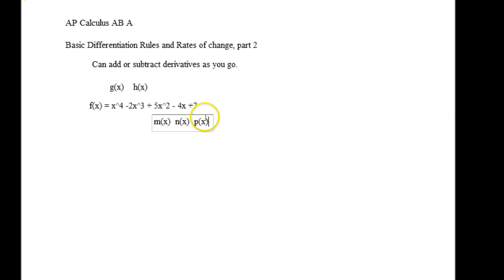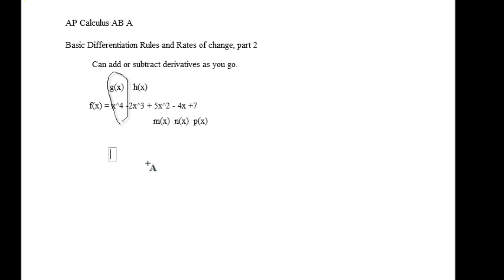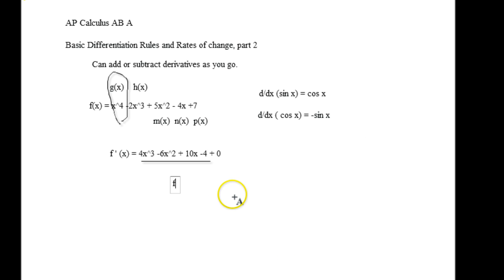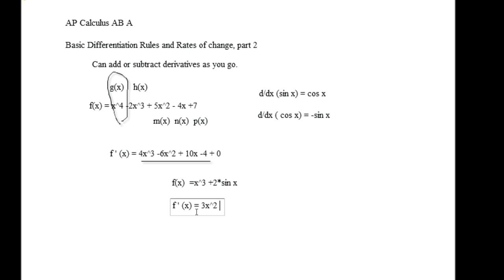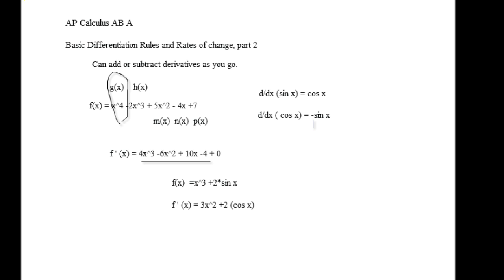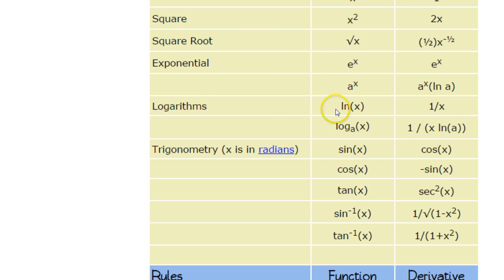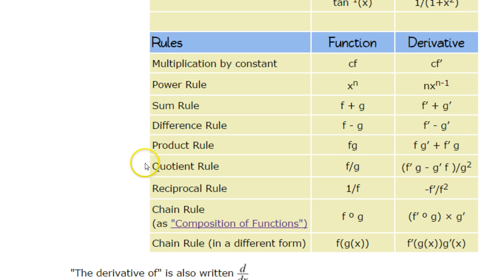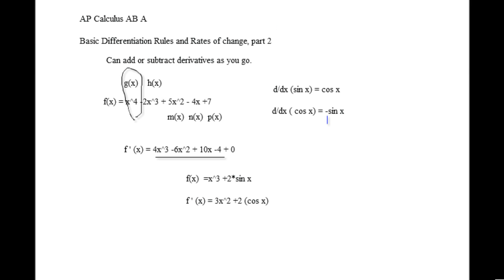AP Calculus AB A - Basic Differentiation Rules part 2